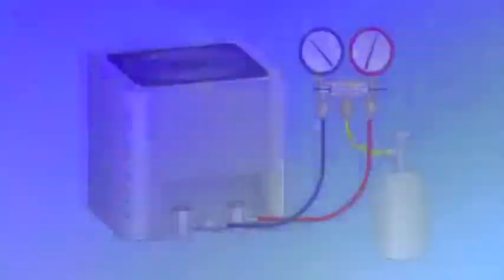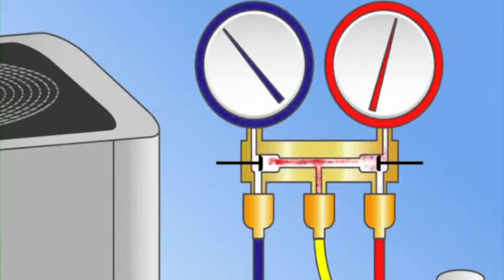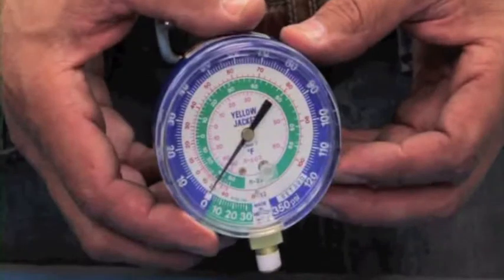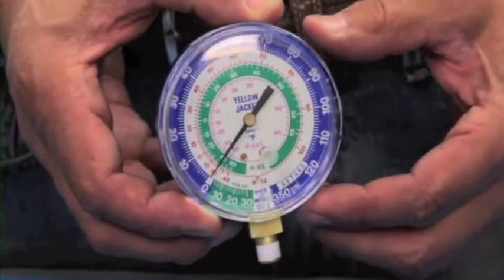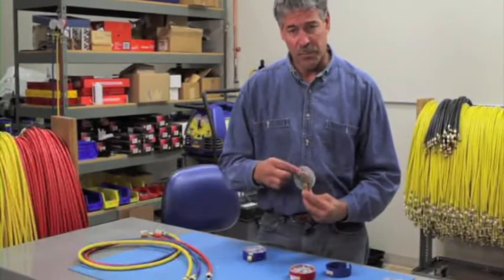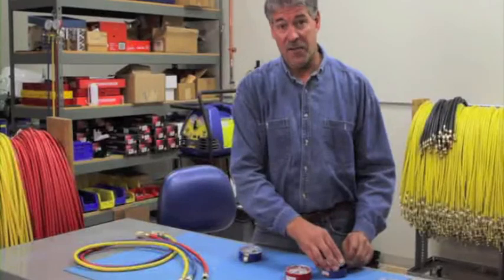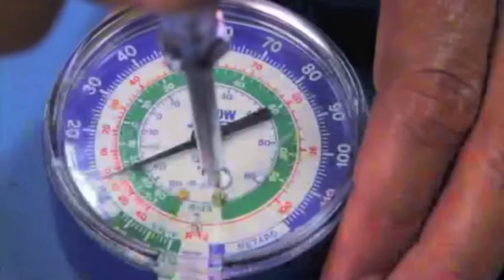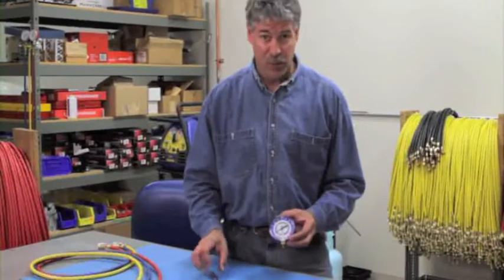Over Pressurized Gauges